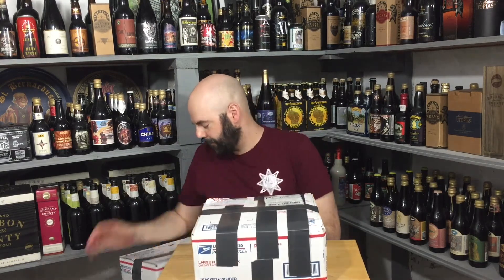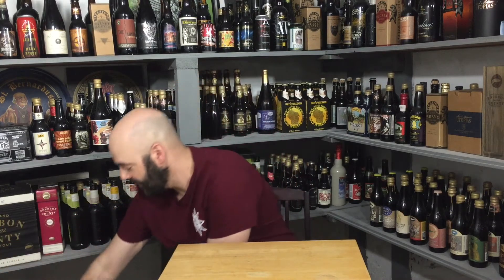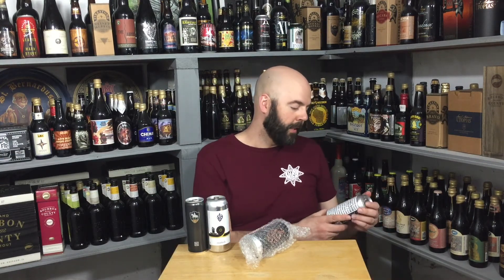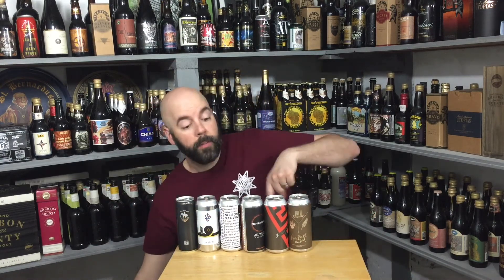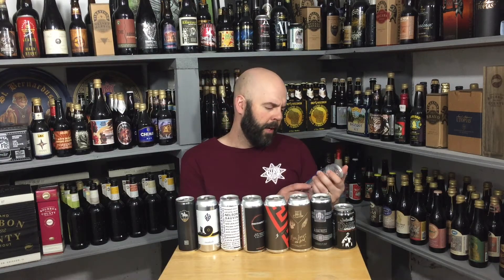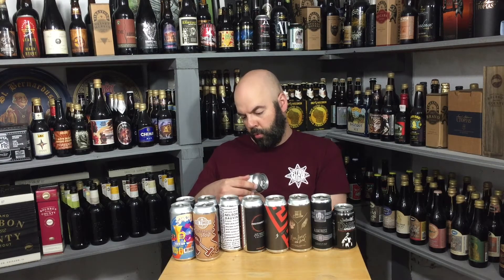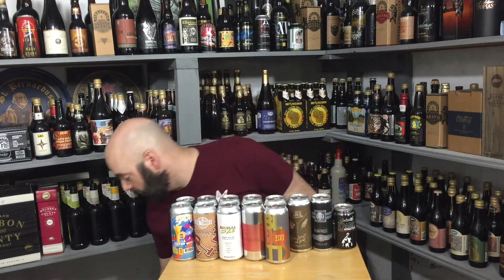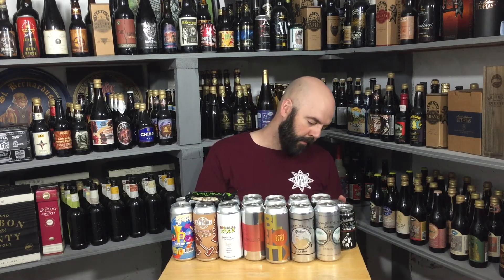Double Unboxing from Chris! Early April 2021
Thanks again, Chris!